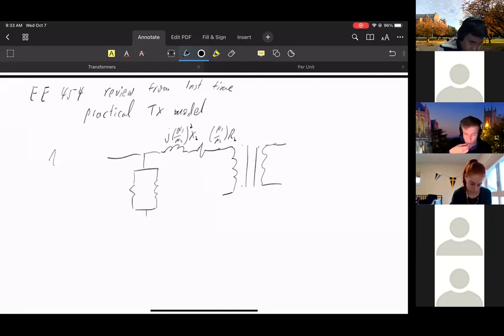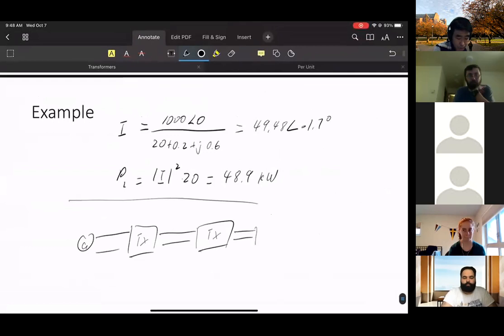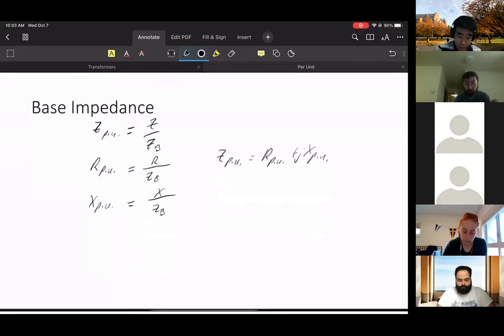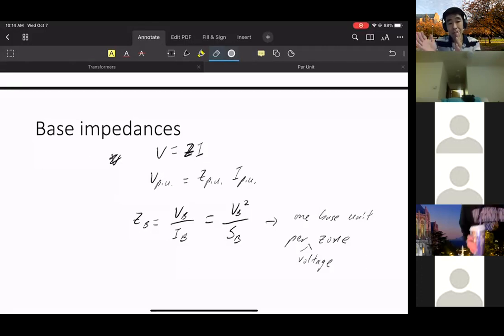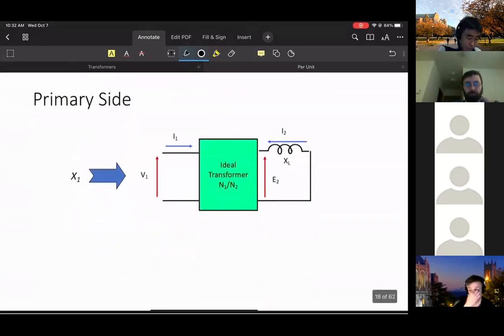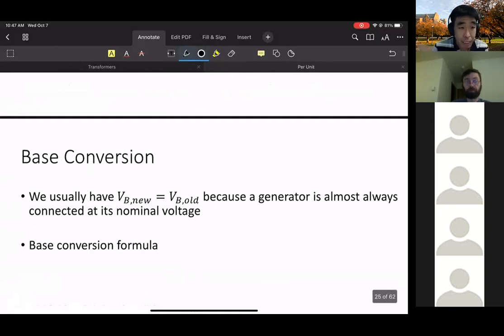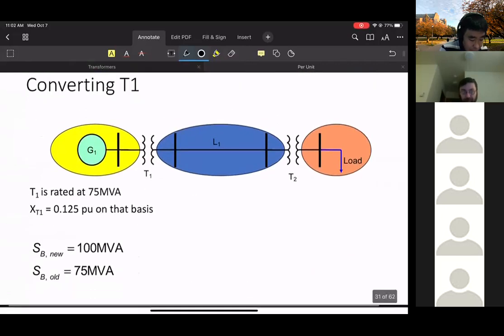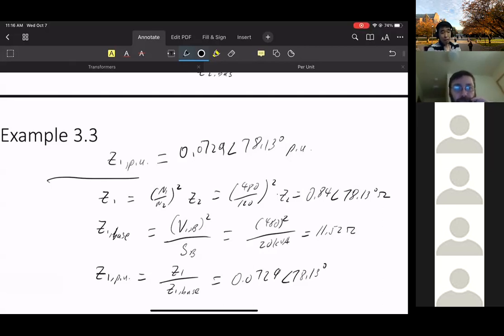EE 454 Lecture 3